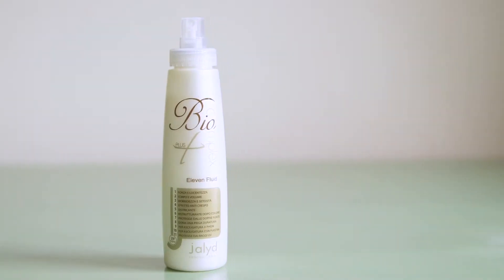Eleven Fluid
Enriched with Argan Oil and Keratin, this intensive mask spray solves in a single step the most frequent problems of hair. Multi-functioning and innovative, it has the consistency and properties of a hair mask and the convenience offered by a spray. 11 benefits include: Builds strength and shine, creates body and volume, leaves hair soft and silky, produces anti-frizz effect, makes detangling a breeze, reconstructs after coloring, treats split ends, produces long-lasting results, helps with hair drying, enhances flat-ironing, protects from UV rays